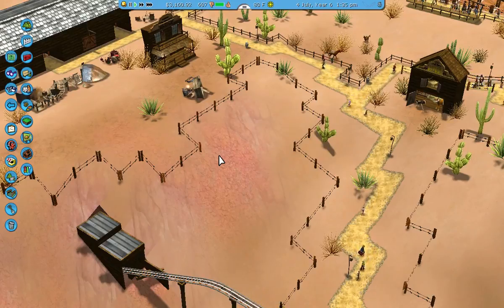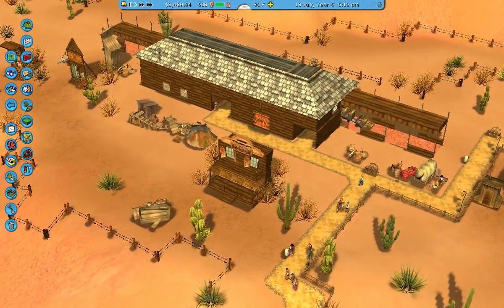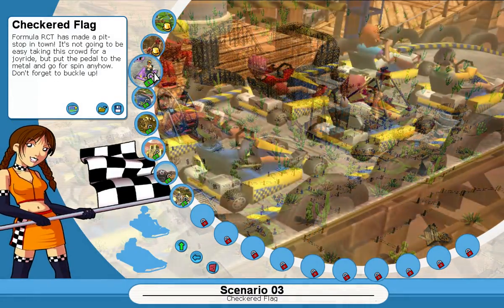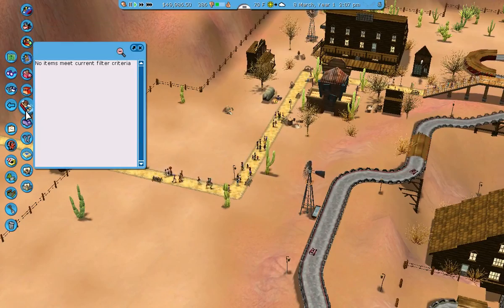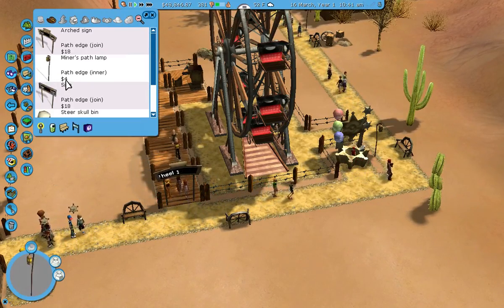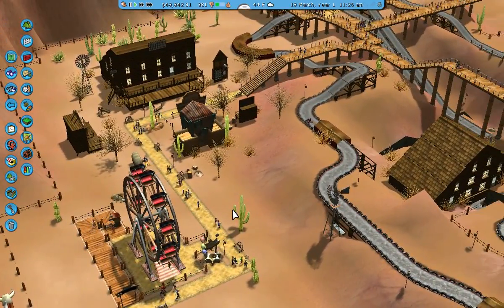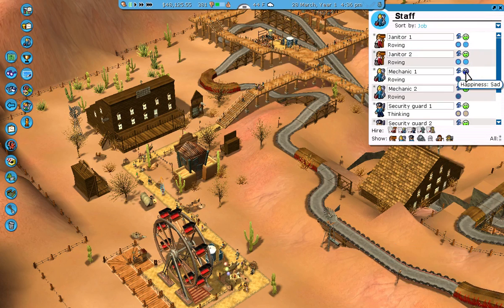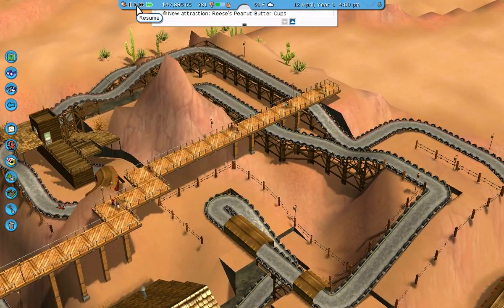Lets Play Roller Coaster Tycoon - Part 13: Finishing Goldrush!/Checkered Flag #1